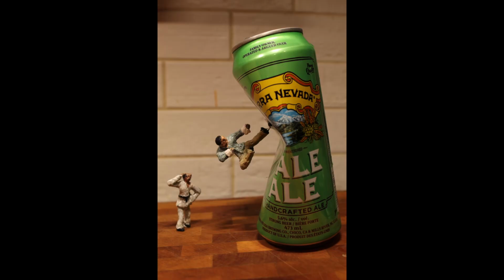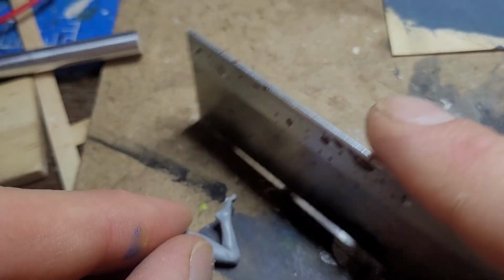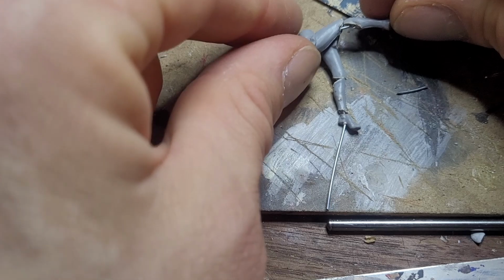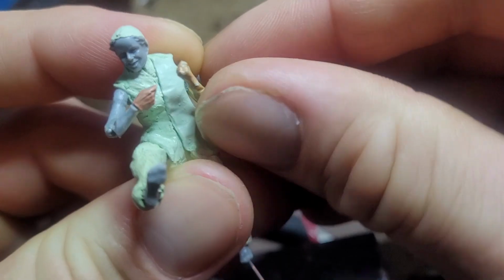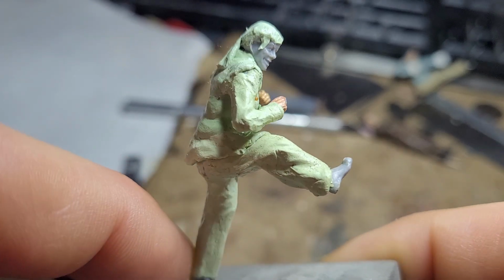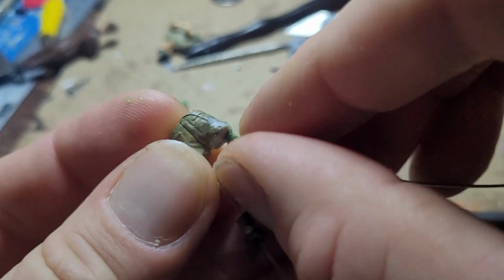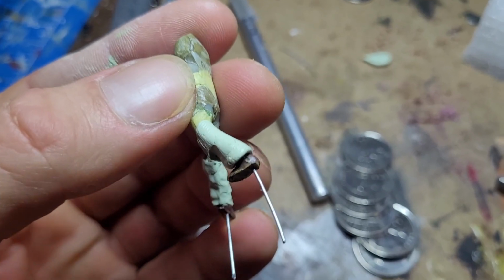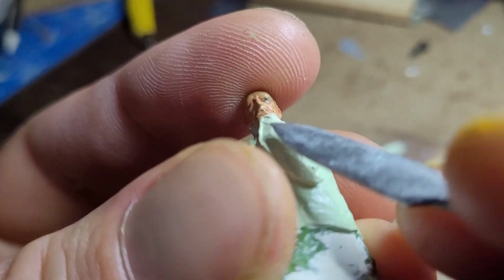Kung Fu Fighting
Several years ago I began taking a series of photos of miniatures that I painted in a variety of situations. Over time I learned a great deal about lighting, composition and eventually this was what led me to try my hand at sculpting. Although I haven’t taken any photos of this sort in a long while, I thought it might be a fun idea to sculpt a pair of figures for another photographer and see what she cooks up with them.

Here are a couple classic kung fu movies I borrowed from when designing the costumes.